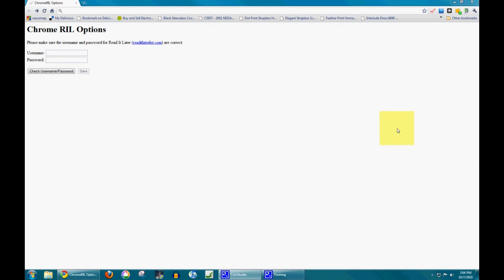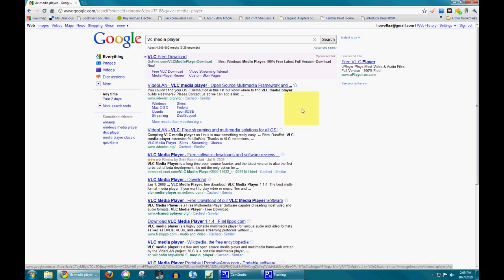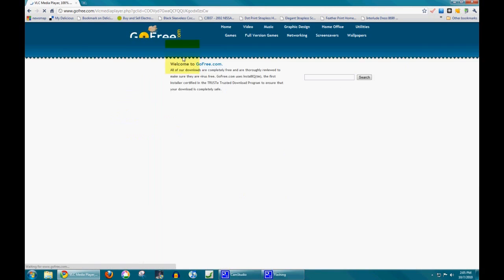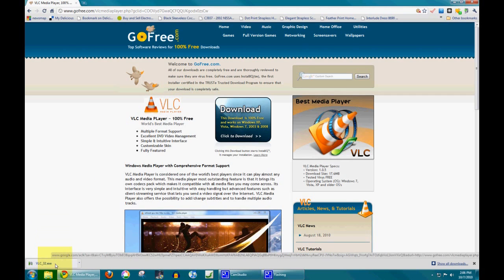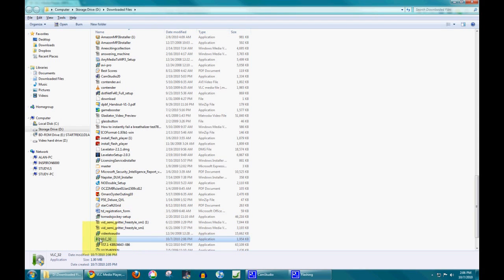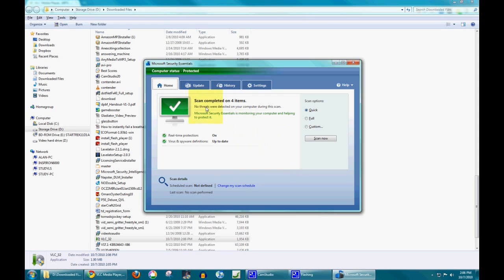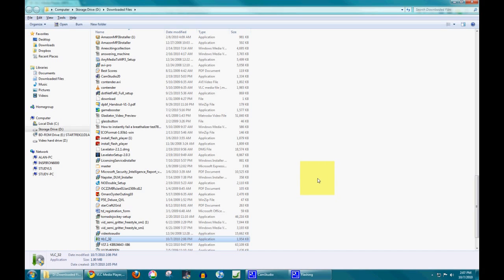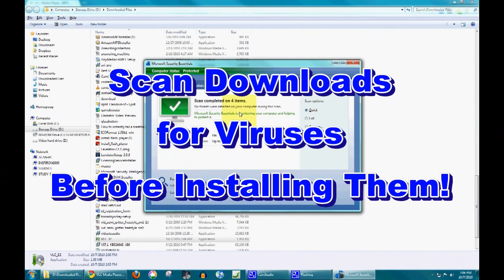Scan Downloads for Viruses Before Installing Them!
Scan Downloads for Viruses Before Installing Them! Video shows you how to scan downloaded files for viruses before you install them. This will help many people avoid getting viruses on their computers!